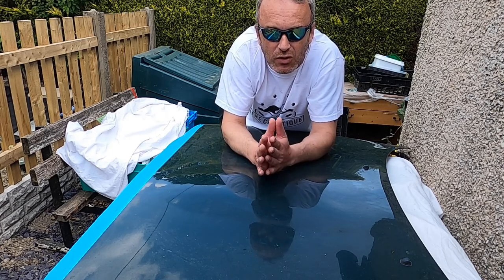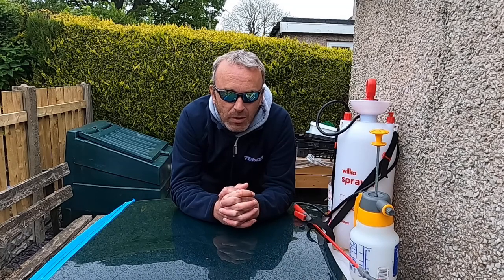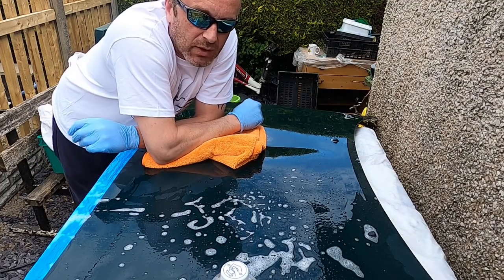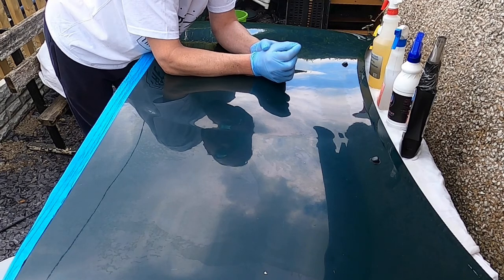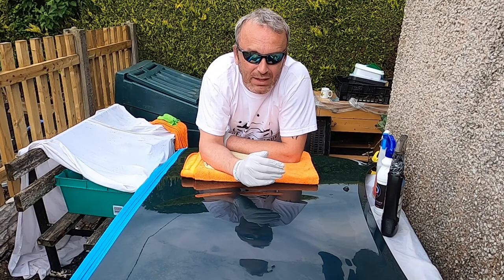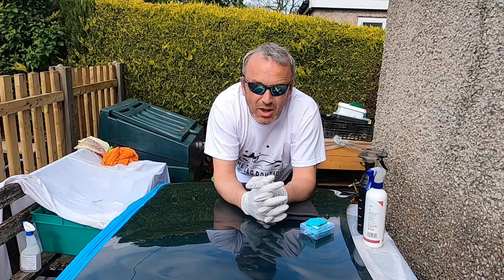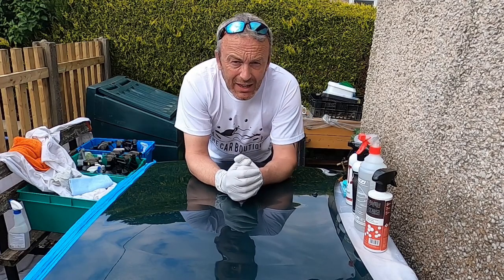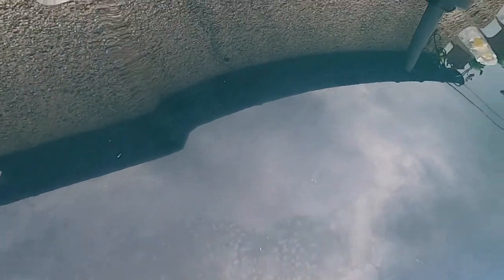The Car Boutique - Beginners Guide to Detailing. Pt 1- Safe bodywork cleaning and decontamination.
Video tutorial on bodywork cleaning and decontamination for beginners.

This video tutorial covers the following:

TFR and Citrus Pre Wash (Contactless wash)
Snow Foam (Contactless wash)
Safe wash method (Contact wash using 2 bucket method)
Chemical decontamination - (Tar and Glue remover/Fallout products)
Mechanical decontamination - (Clay bar method and clay lubrication)
Panel Wipe.

This series of video tutorials is aimed at beginners to car detailing/valeting. Containing a lot of top tips and a few product recommendations, it will ensure you get your vehicle cleaned safely and effectively.

Pt 2 of this series will cover Hand and Machine polishing.
Pt 3 of this series will cover waxes, sealants and coatings.